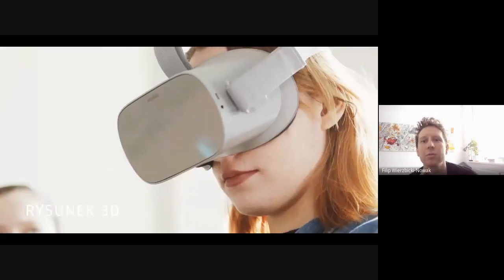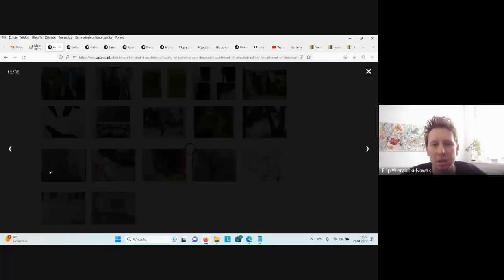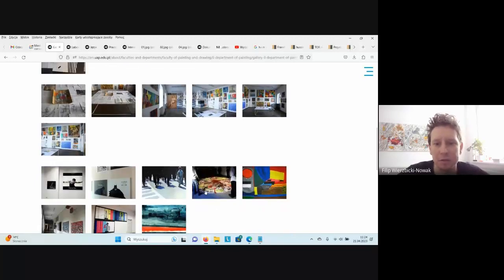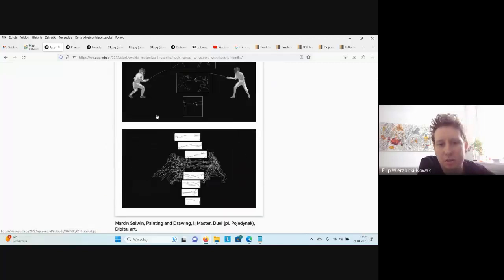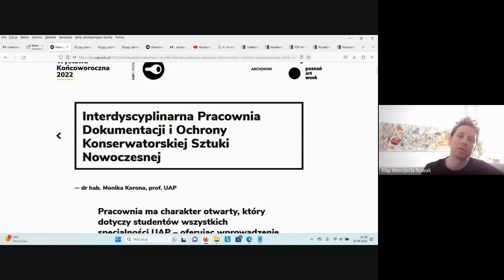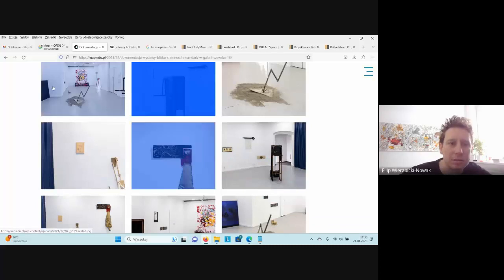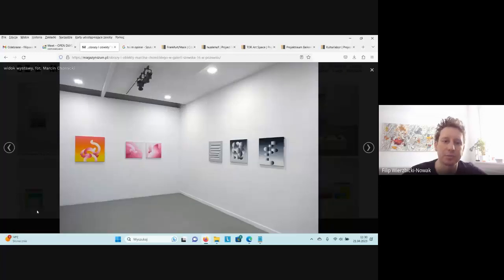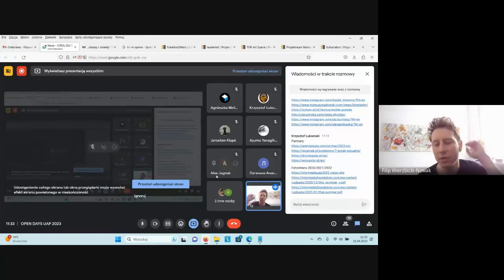UAP PAINTING - STUDY IN ENGLISH - OPEN DAYS ONLINE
Listen to what dr Filip Wierzbicki-Nowak has to say about Painting at UAP

University of the Arts Poznan offers 8 degree programmes for both first cycle studies (3 years) and second cycle studies (2 years).
UAP offers a number of studios open for English speaking international students and a number of theoretical classes taught entirely in English. This programme is open for EU and non-EU candidates. Knowledge of Polish is not required, however Polish classes for beginners are included in the study plan of each degree programme.